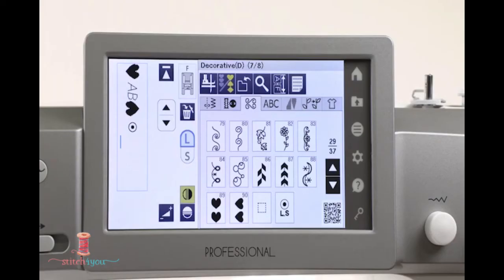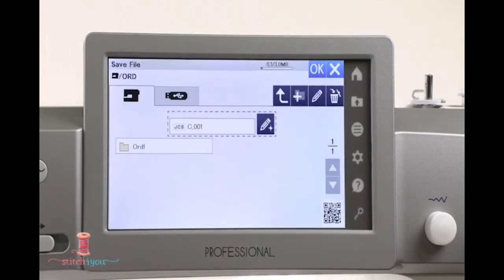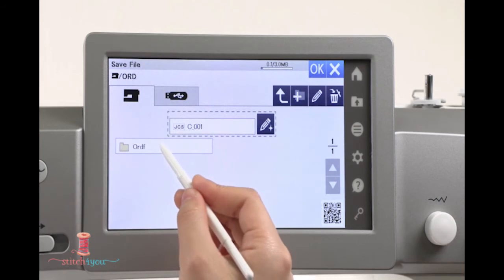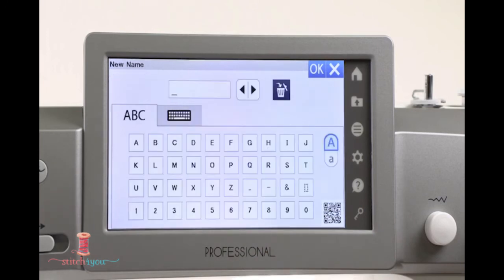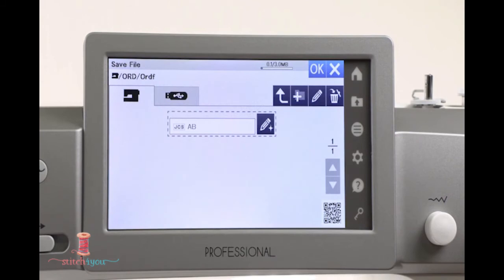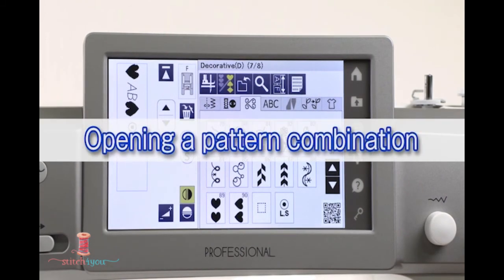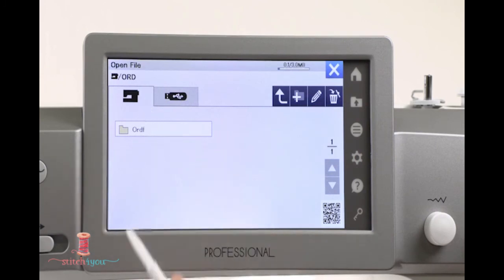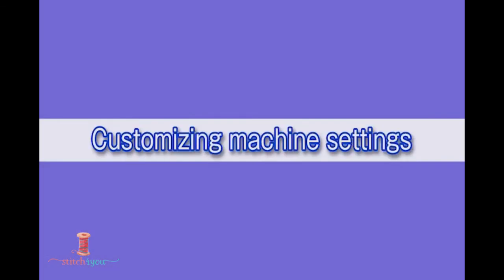Janome Continental M7 Chapter 13: Saving Pattern Combination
This video tutorial will show you how to save/open pattern combination either on the machine or on flash drive.

Find out more about other Stitch4you sewing,quilting,embroidery, overlock, coverstitching machines, accessories, sewing tables and spare parts at our online store We have brands like Bernina, Janome, Juki and many more! We ship internationally too!

Also take a look at the other video tutorials in this YouTube playlist!